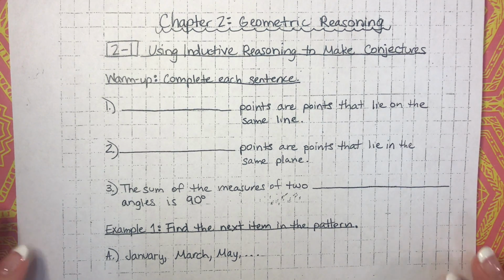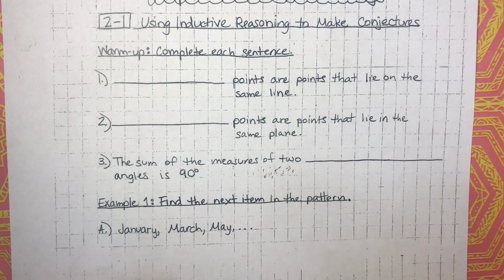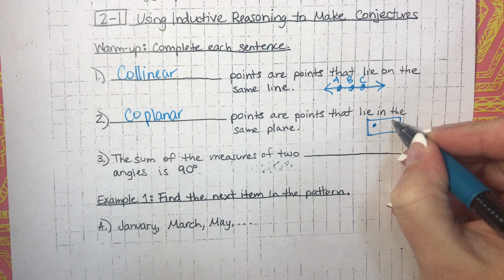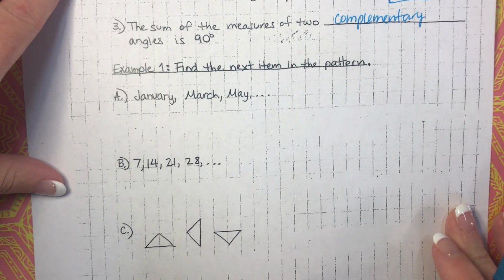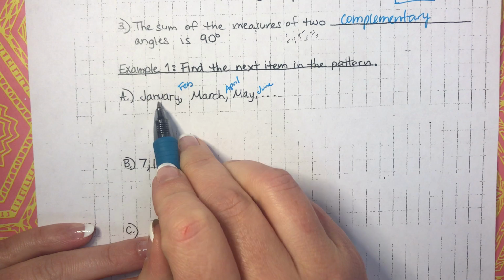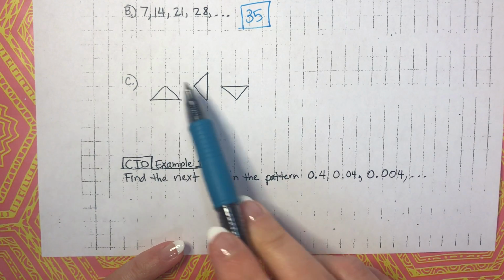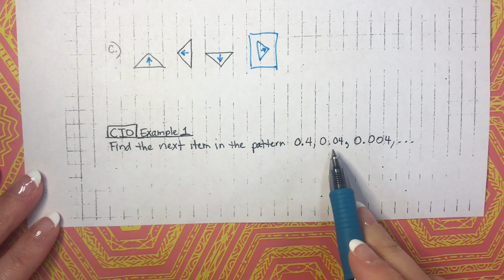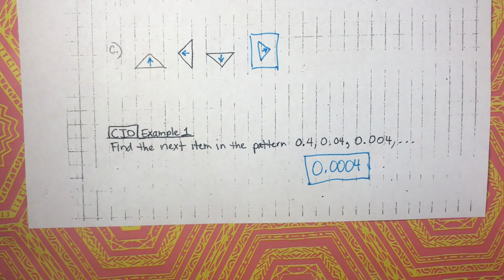Chapter 2.1 Identifying a Pattern Ex. 1